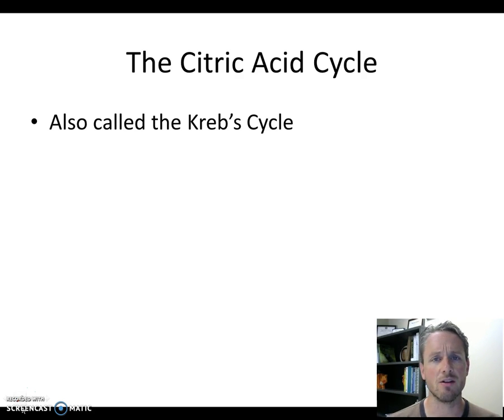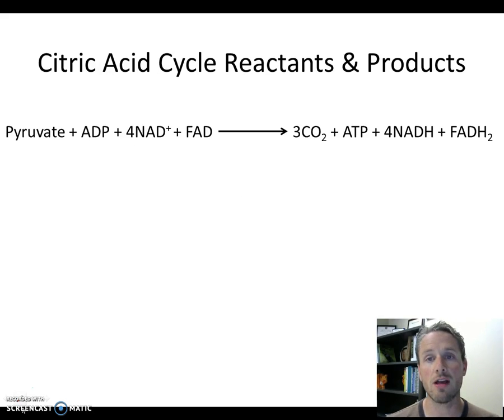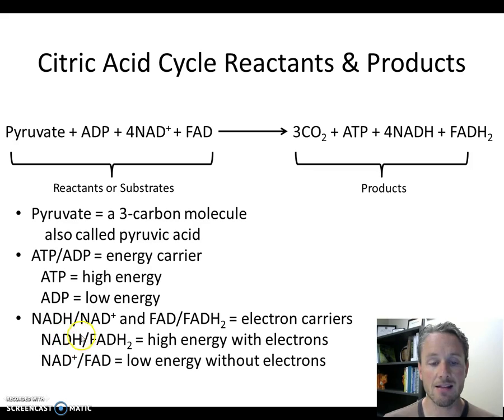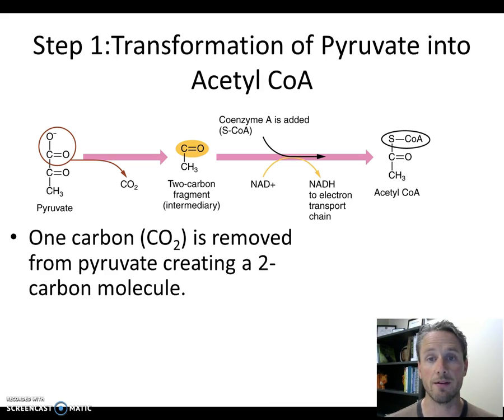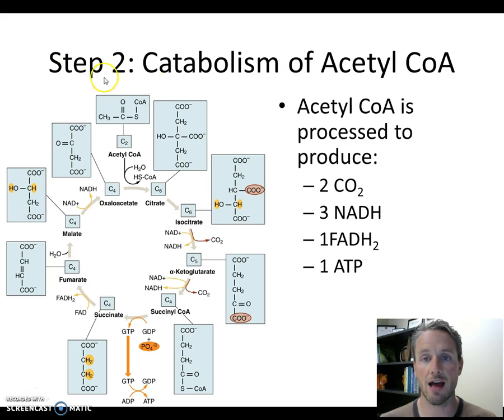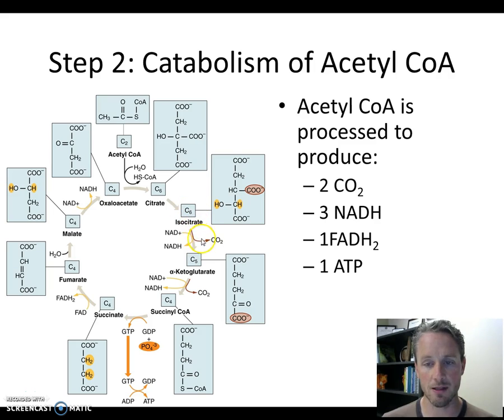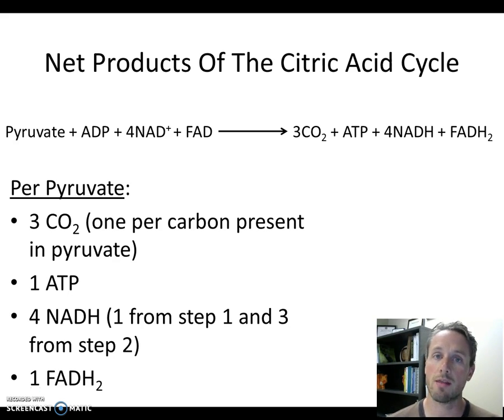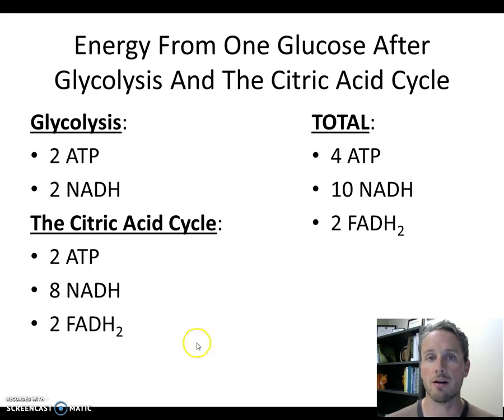The Citric Acid Cycle